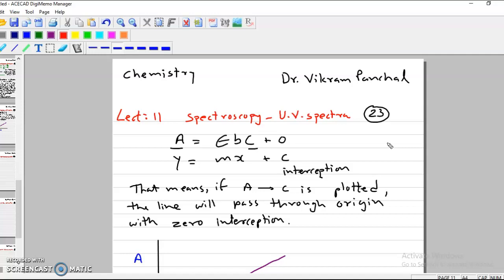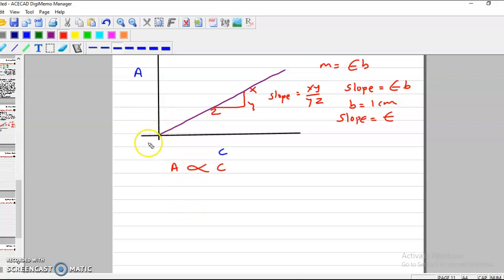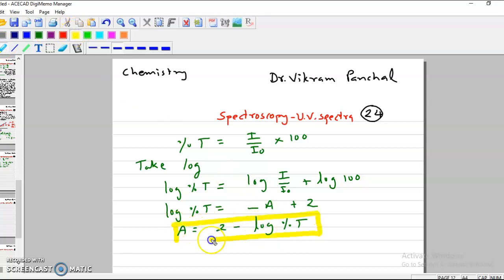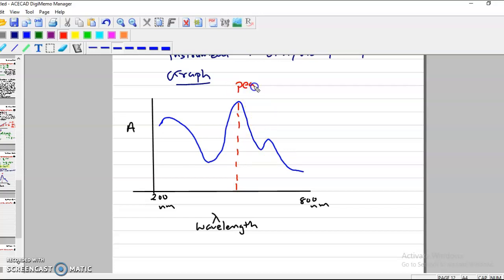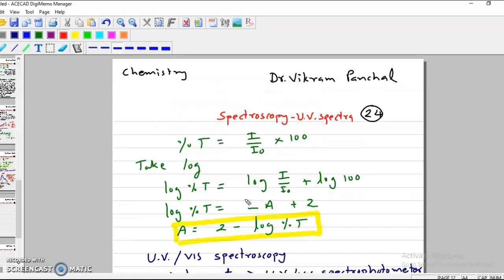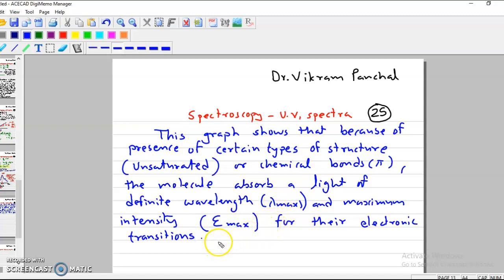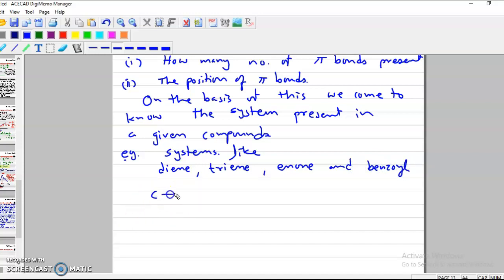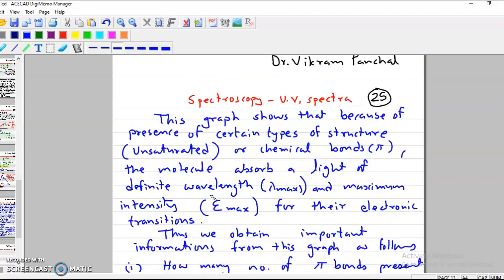LECT-11 SPECTROSCOPY-U.V. SPECTRA